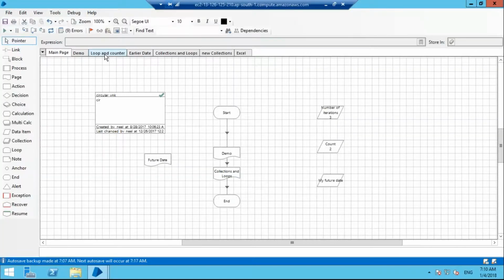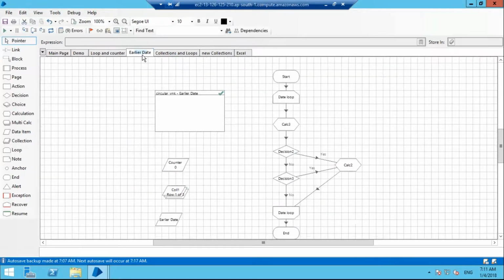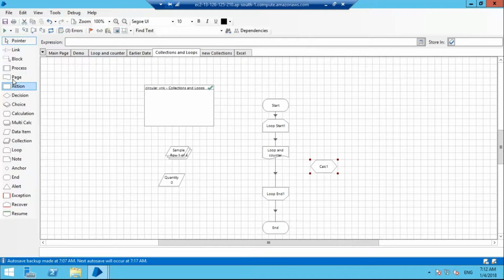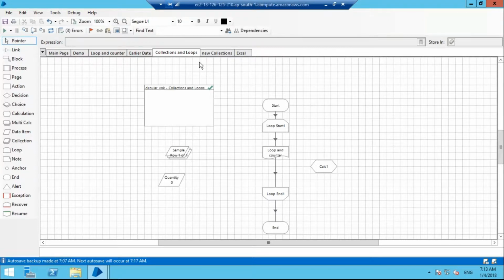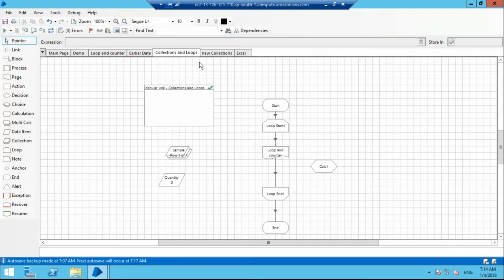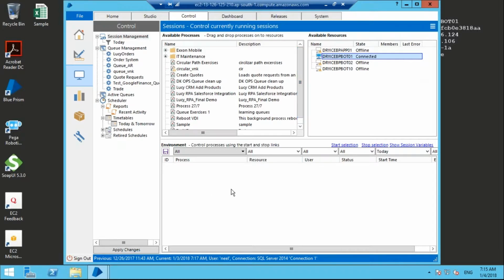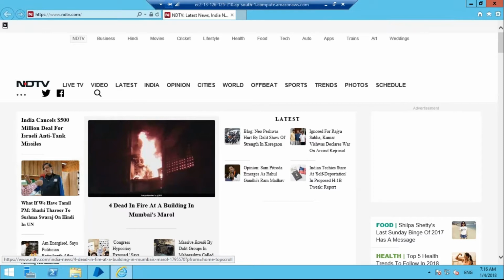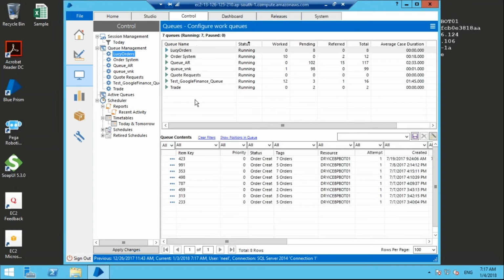7 Data Item